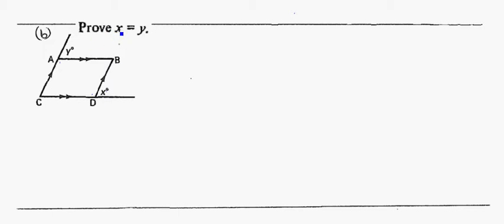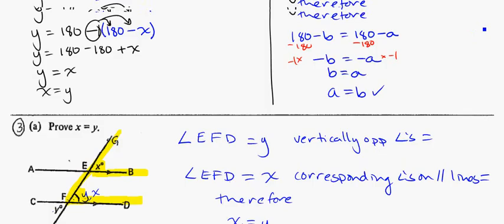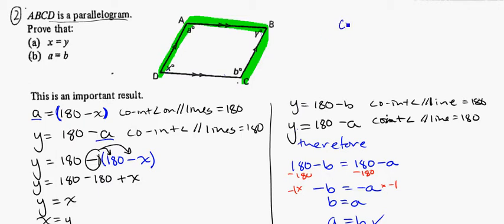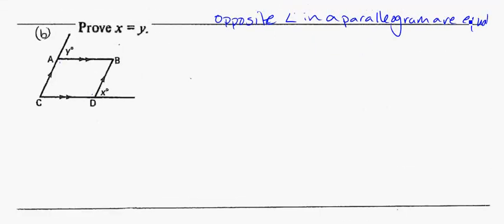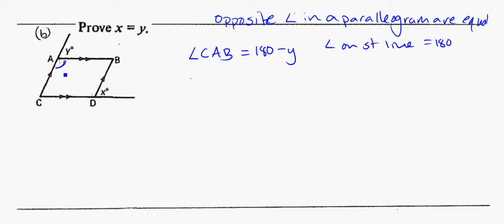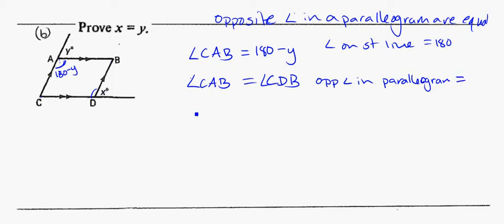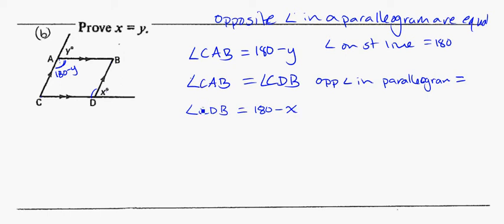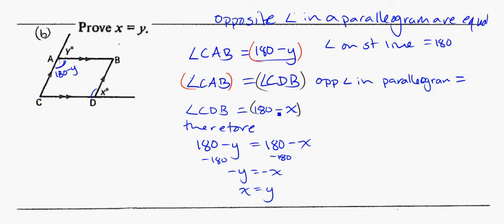yr 11 geometric proofs 3b